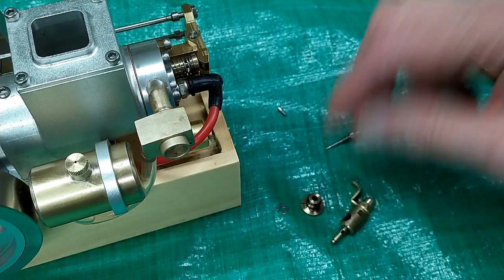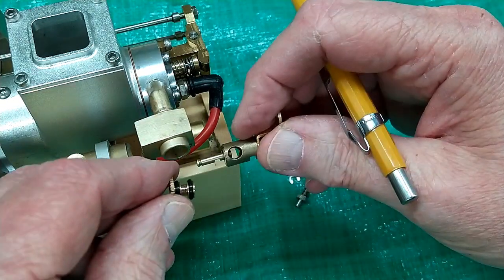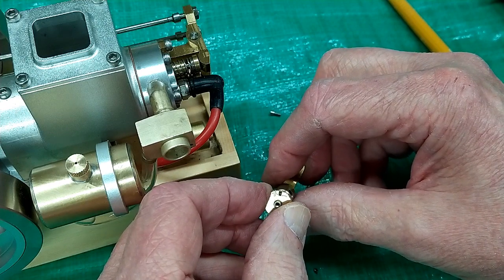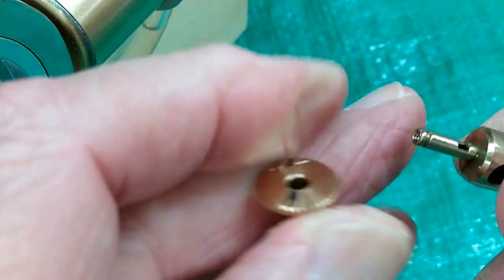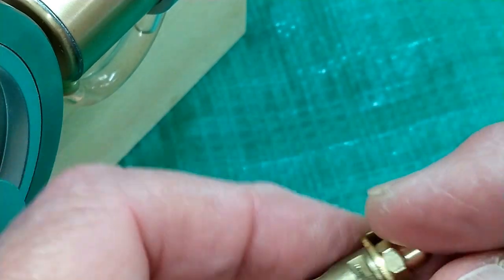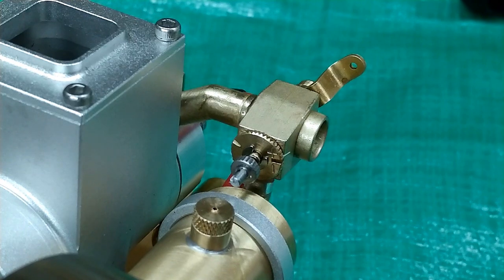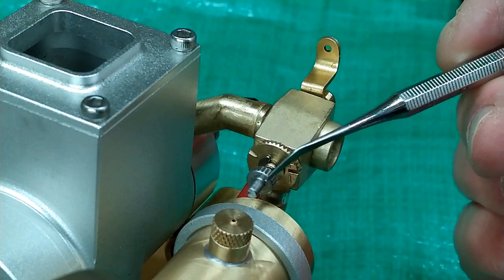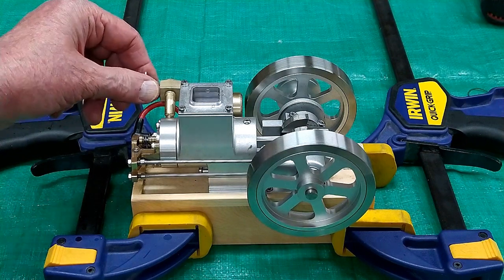Eachine ET8 - Carburetor Disassembly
Taking the carburetor apart to see how it works.
Brass disk adjusts amount of fuel available to needle valve.